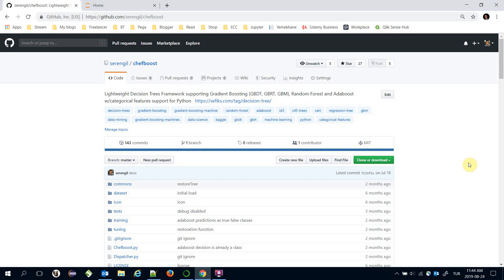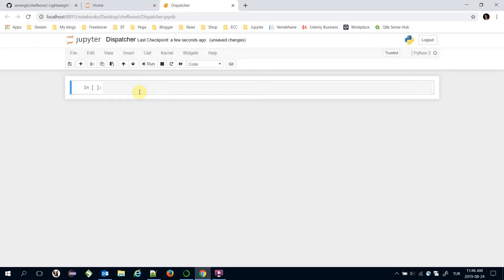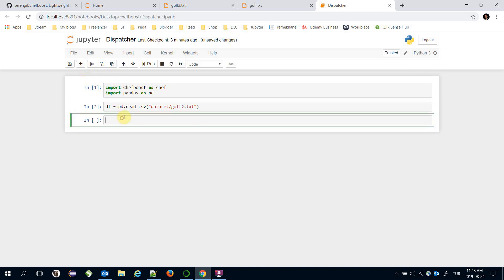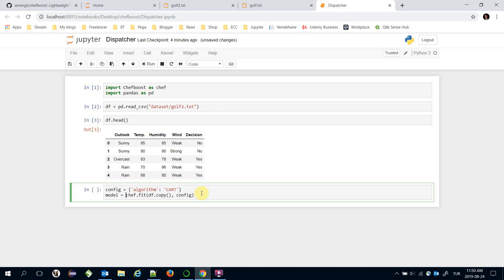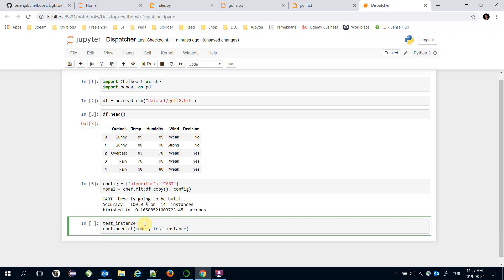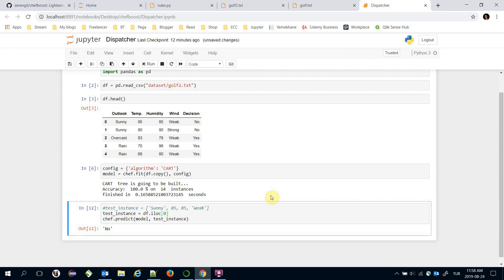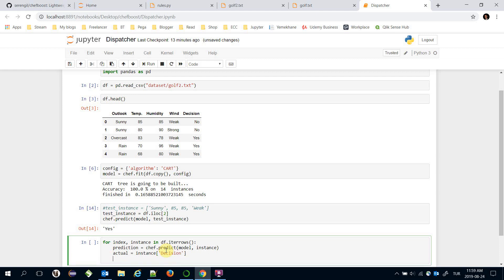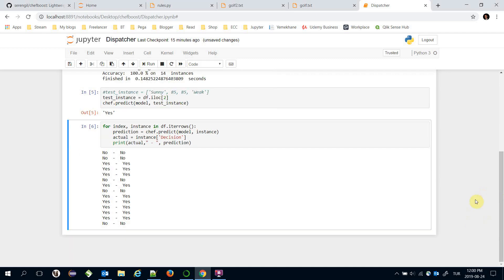CART Decision Tree Algorithm in Python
CART (Classification and Regression Trees) is one of the most common decision tree algorithm. It can handle numerical features. It uses gini index to find the decision points in the decision tree.

Herein, chefboost is a python based gradient boosting, random forest and adaboost enabled decision tree framework. In this video, we are going to see how to apply CART for a classification problem in Python. You need to write just a few lines of code.

Videos for Python Implementations of Regular Decision Tree Algorithms

Videos for Overview of Regular Decision Tree Algorithms